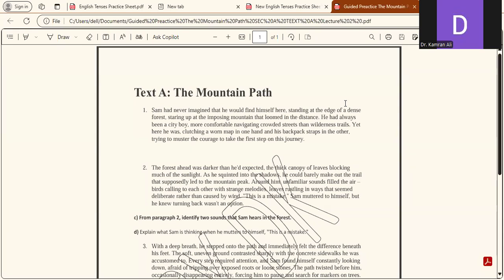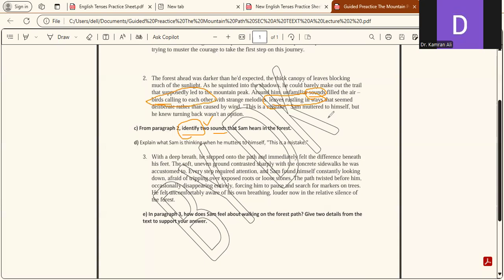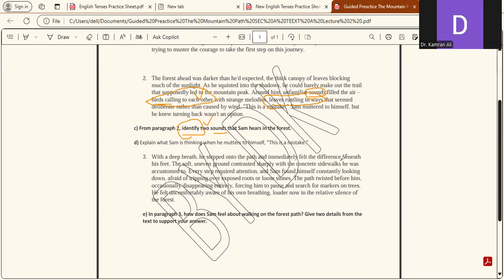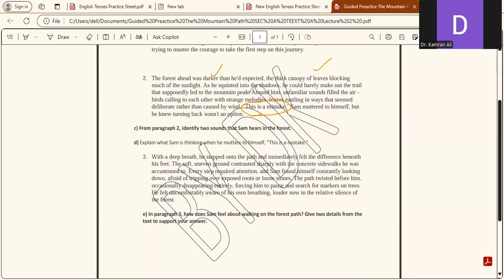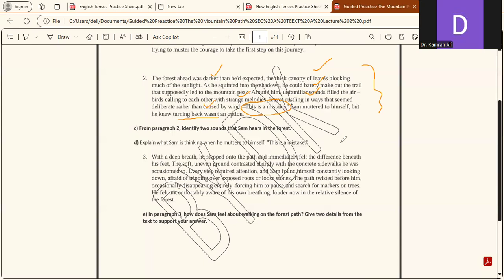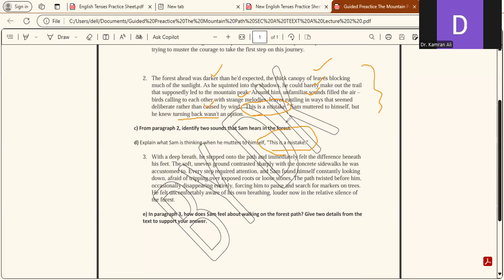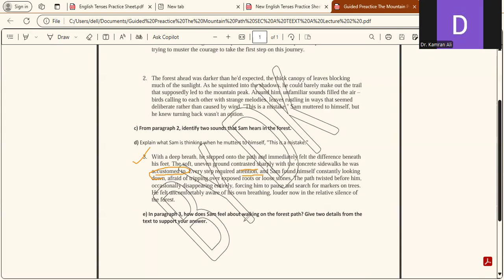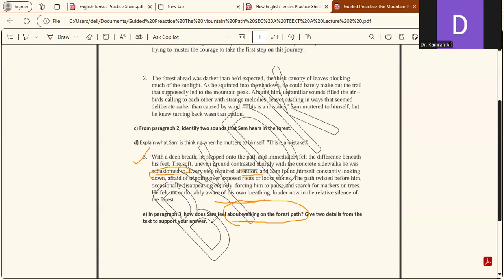The Mountain Path Guided Practice SEC A TEXT A PAPER 1 Lecture 2 c,d,e